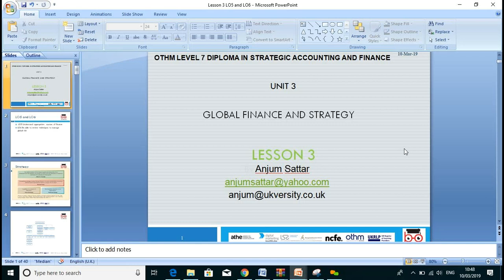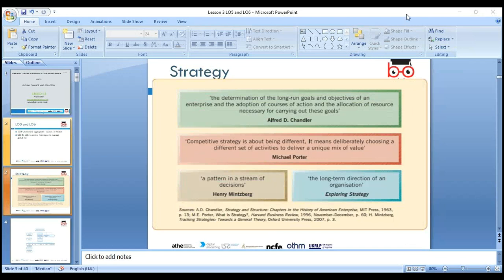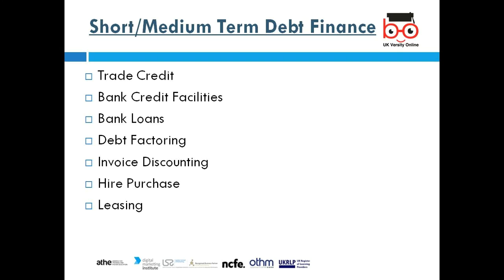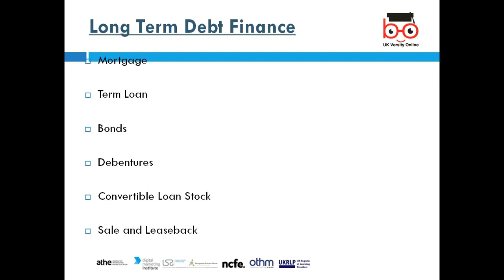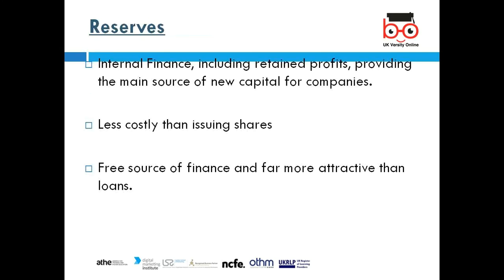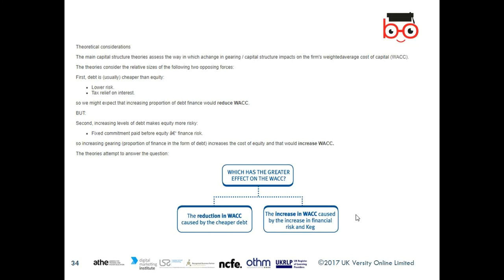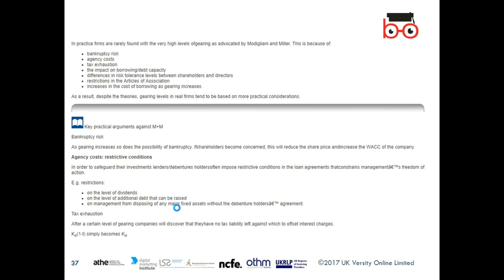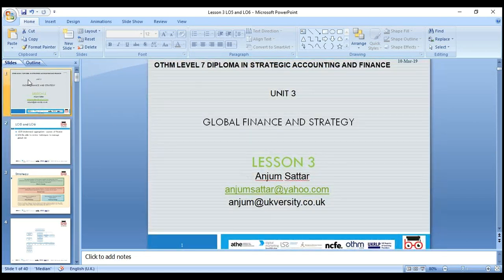OTHM L7 Accounting and Finance UNIT 03 GLOBAL FINANCE AND STRATEGY LO5 and LO6 2019 03 10